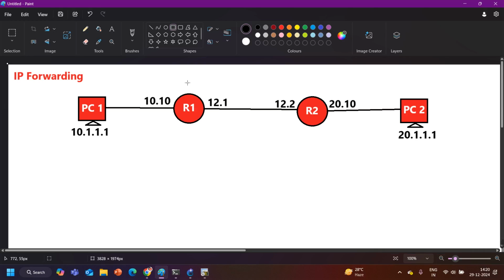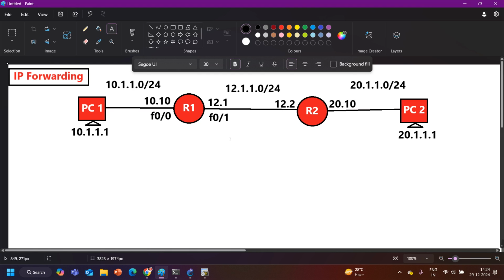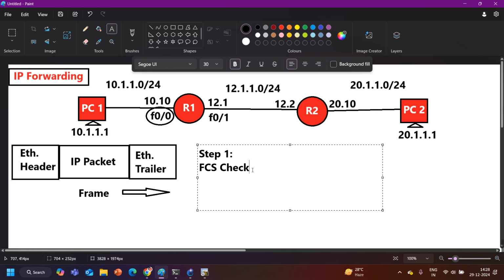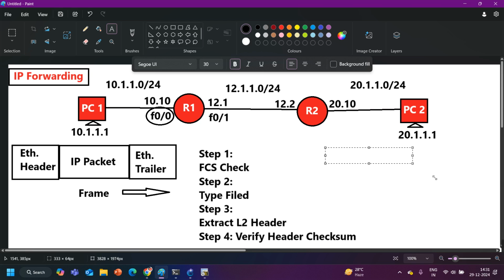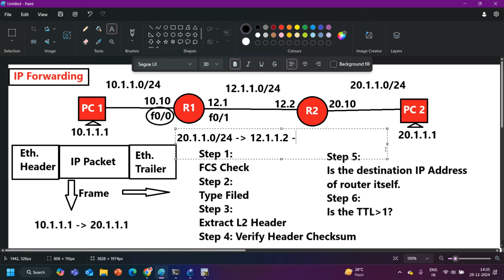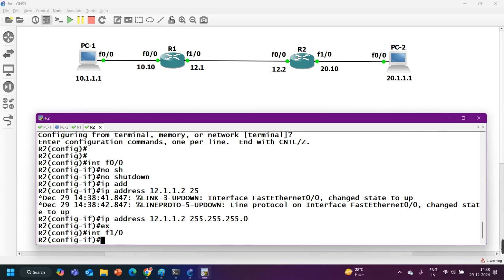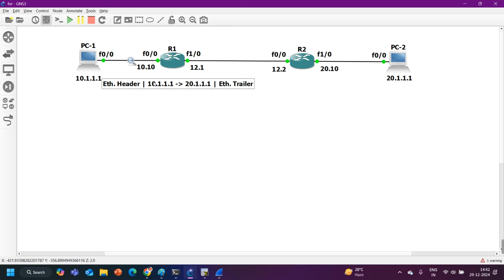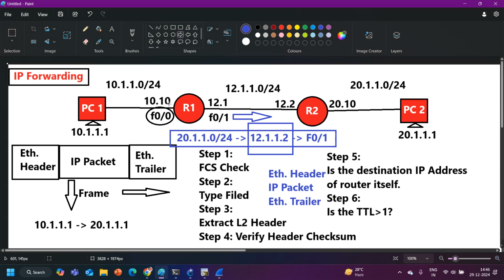What is IP Forwarding? | Step-By-Step Packet Processing on Cisco Router with Example